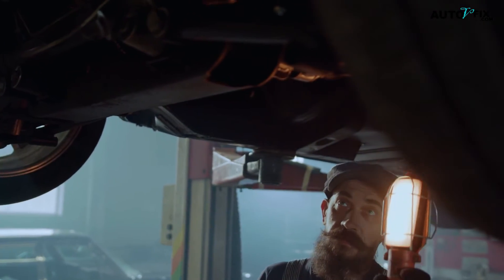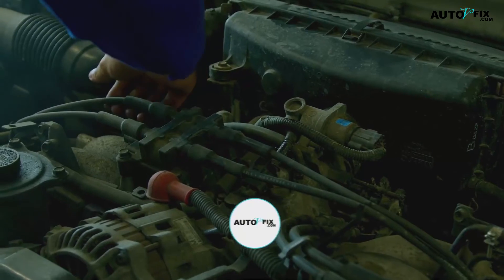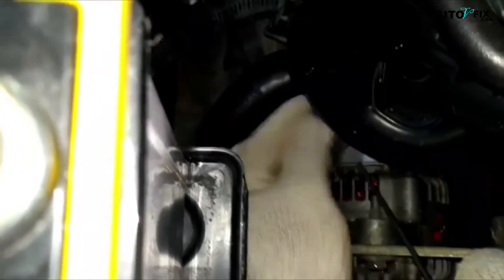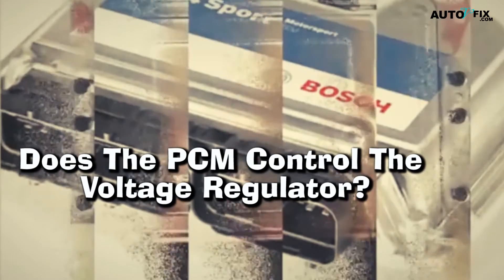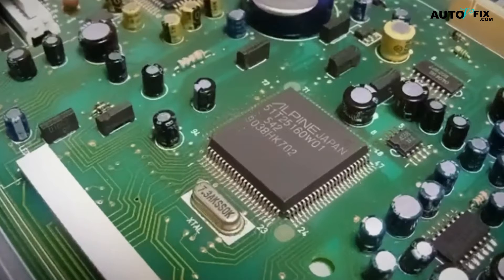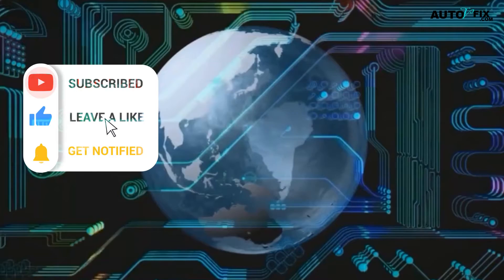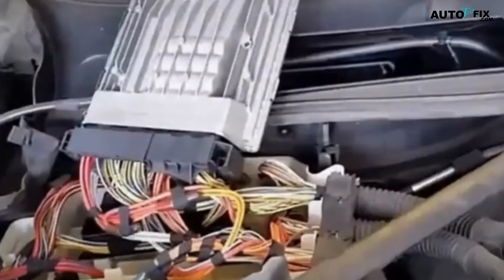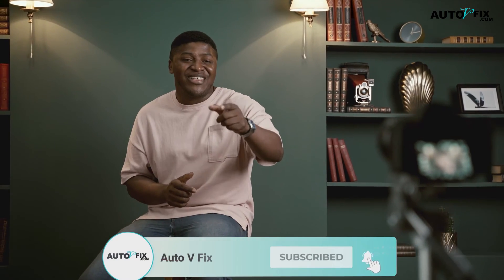Which Alternator System Is Controlled By The PCM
Budget friendly OBD2 Scanner
Check some solenoid option:
Mechanics Tools Kit may need:

What Is A PCM Alternator,
Which Alternator System Is Controlled By The Powertrain Control Module,
Does The PCM Control The Voltage Regulator,
What Is Alternator Output Controlled By,
Does PCM Control Alternator Voltage,
Can A PCM Cause Alternator Problem,

1) All auto related repairs and fixing/ maintenance tips
2) how to car fix guide
3) how to hire the right dealership/mechanic
4) best SUV and Sudan car guide
5) car review and car advice
6) sports car and race car guide
7) auto repair
8) worst cars comparison
9) all kinds of car DIY and bad cars solution.